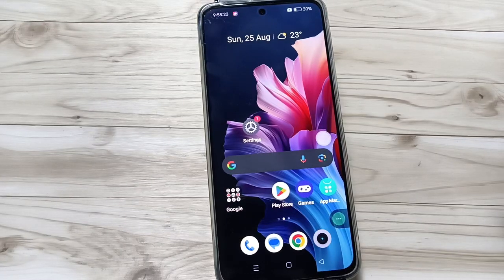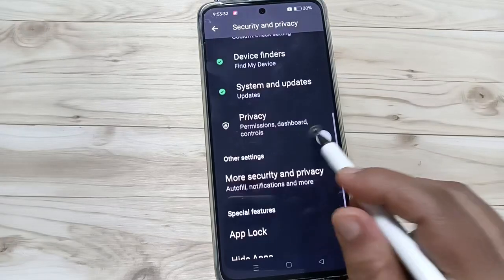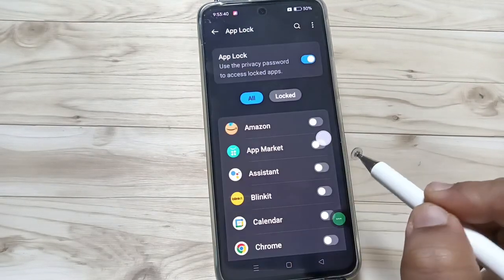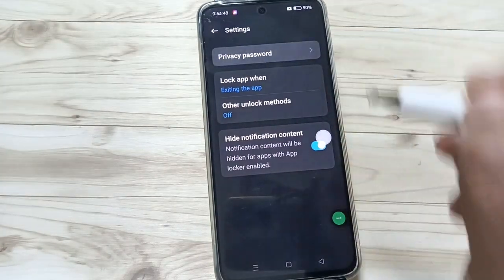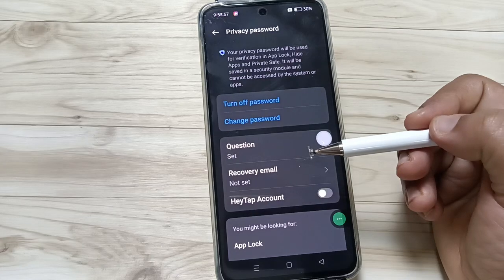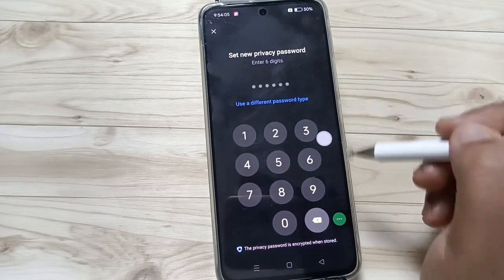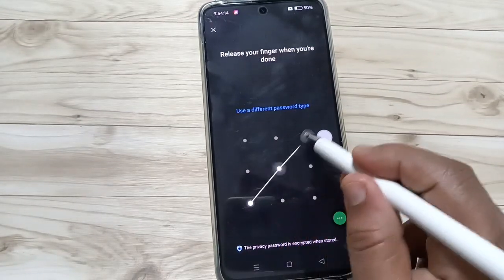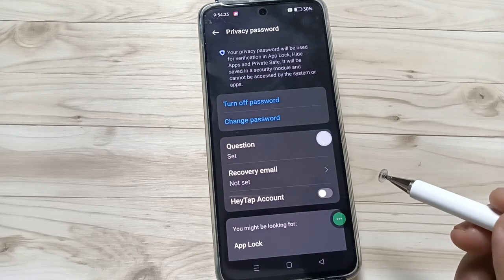How To Change Privacy Password in realme 13 Pro 5G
Hi friends this video shows you that " How To Change Privacy Password in realme 13 Pro 5G "